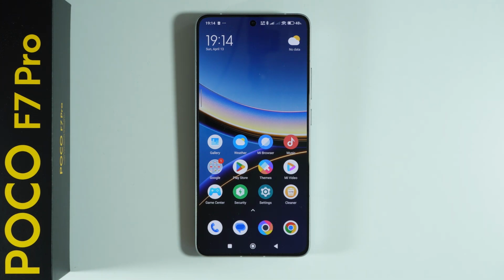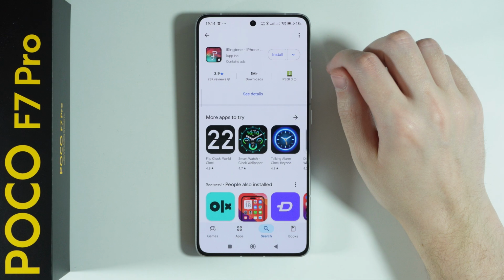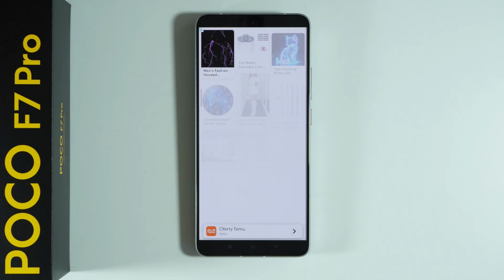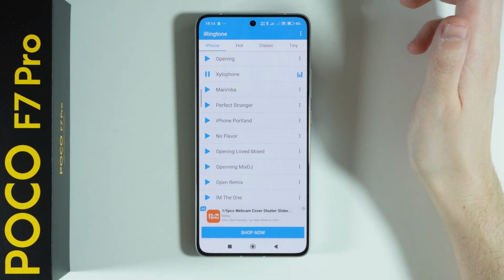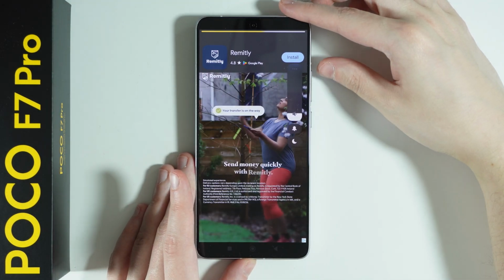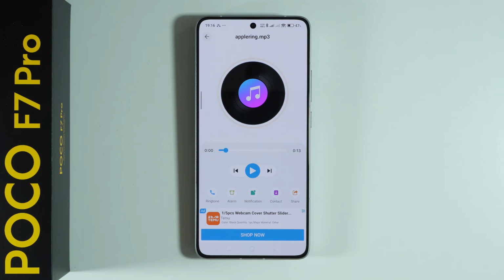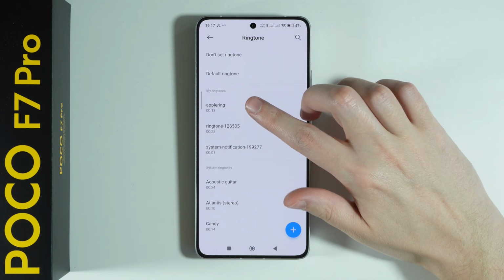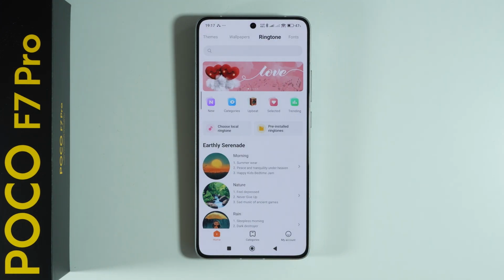POCO F7 Pro: How to Get iPhone Ringtone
Learn how to easily set an iPhone ringtone on your POCO F7 Pro in just a few simple steps. This tutorial shows you the best methods to download and apply iPhone-style ringtones on your HyperOS device. Whether you want the classic Marimba, Opening, or any other iOS tone, this guide covers both free and premium options. Boost your phone's style by customizing your ringtone like an iPhone without rooting or complex tweaks. Follow along to make your POCO F7 Pro sound like an iPhone in minutes!